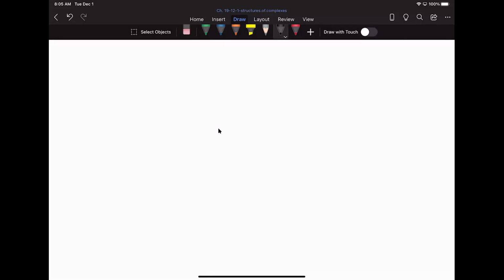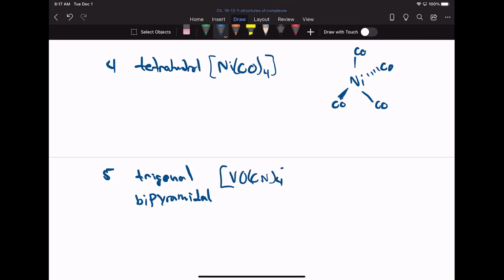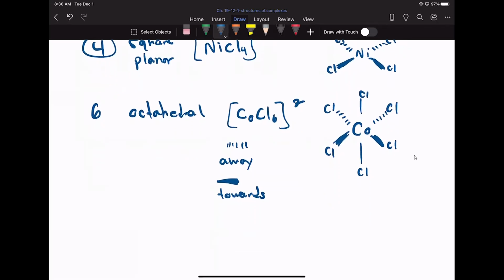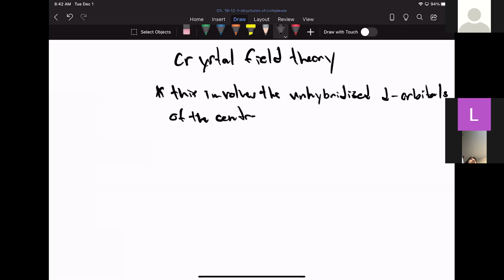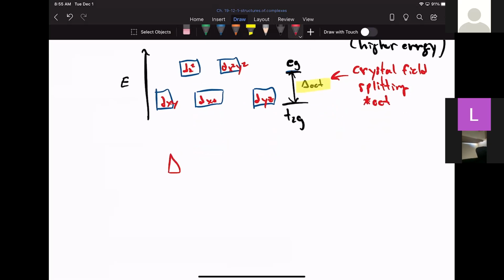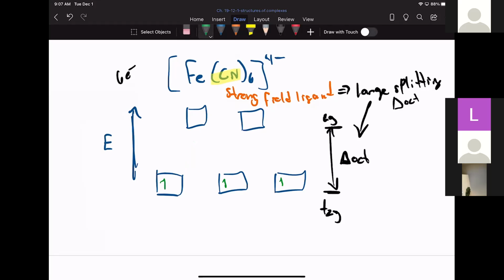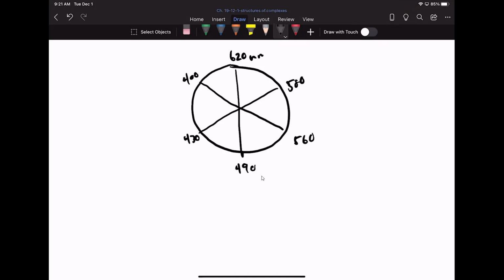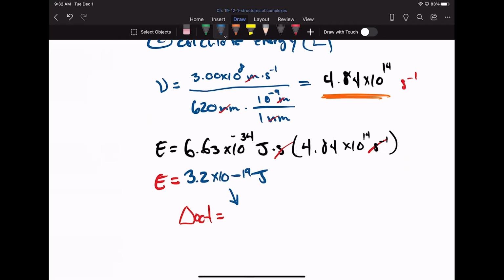Chapter 19 - Coordination Chemistry - Structure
structures and Planck's constant